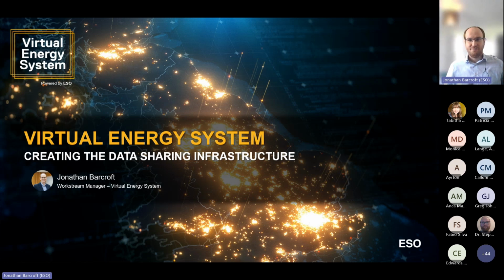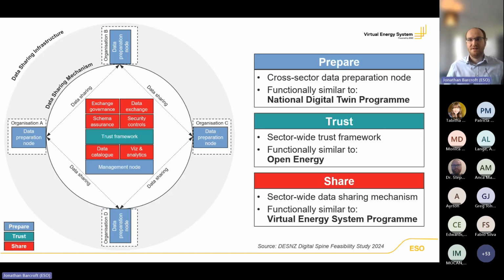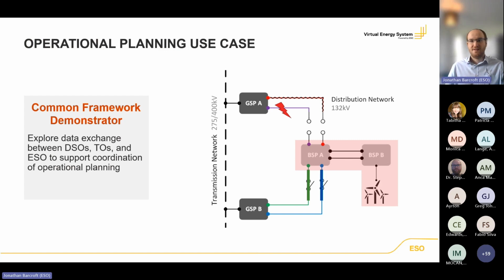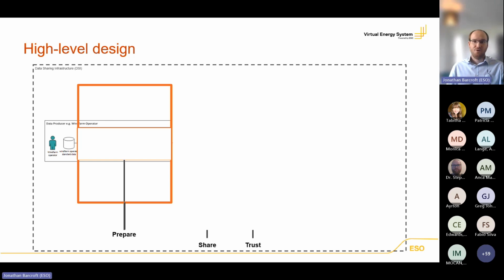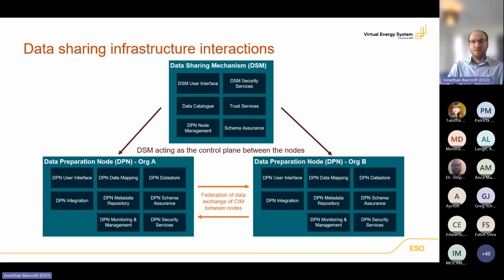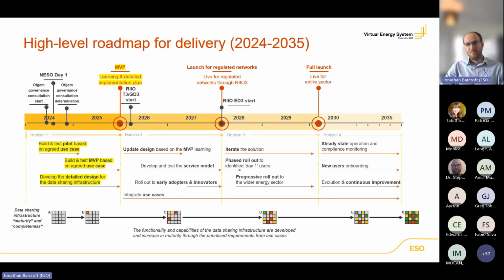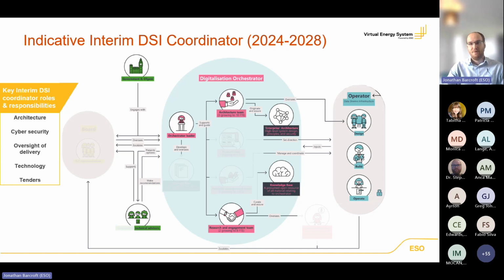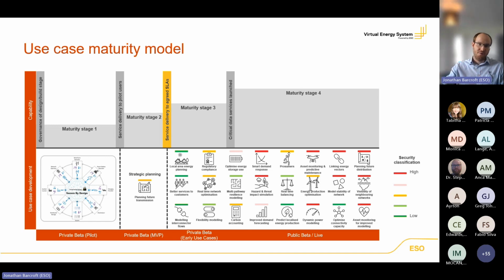Value in Energy Data 29: Virtual energy system - creating the data sharing infrastructure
To address challenges around decarbonisation and leverage the opportunity of digitalisation, the Electricity System Operator (ESO) launched the Virtual Energy System in 2021, an ambitious programme with a vision to enable an ecosystem of connected digital twins of the entire GB energy landscape, working in parallel to the physical system.

The Virtual Energy System will act as a common framework with agreed access, operations, and security protocols, fostering industry collaboration and ensuring data security.  Over time, this framework will integrate digital twins of physical energy assets, such as power plants and grid infrastructure.

The Virtual Energy System Programme is currently developing the data sharing infrastructure; an open-source solution to enable scalable and secure data sharing between organisations